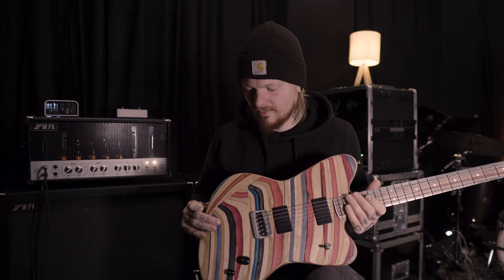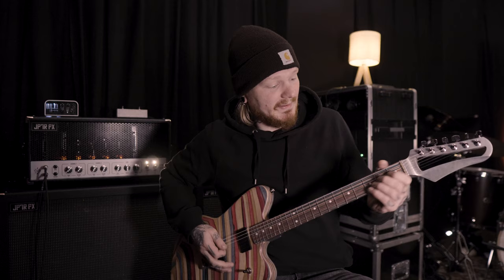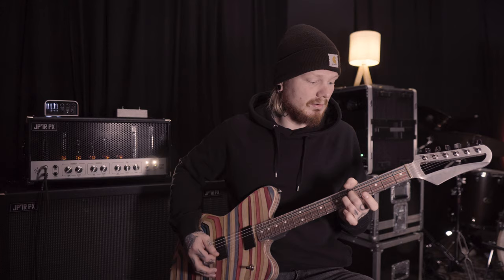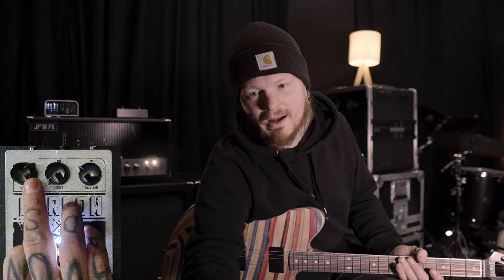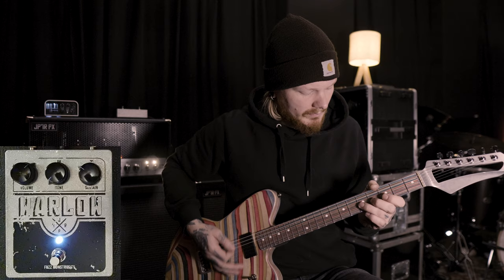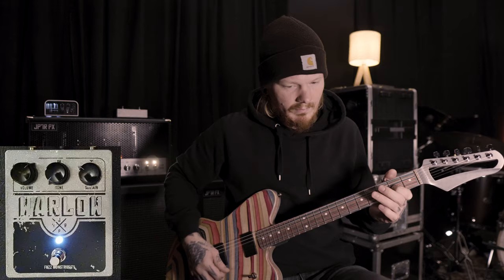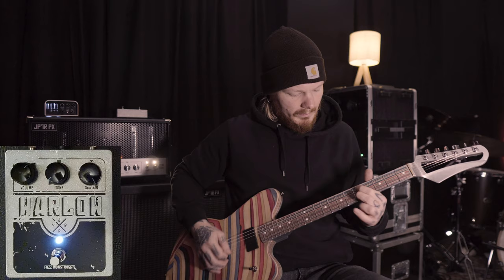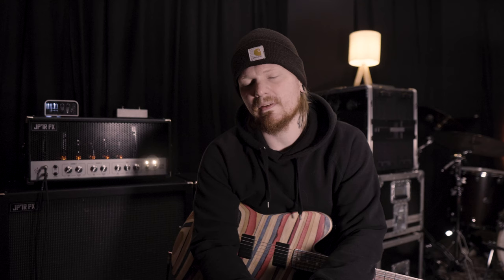JPTR FX WARLOW 2022 - A Storm of Razorblades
PLS Share this with your friends or enemies THANK YOU!